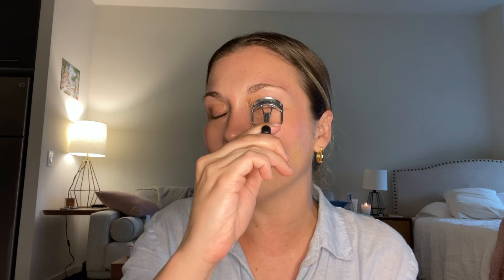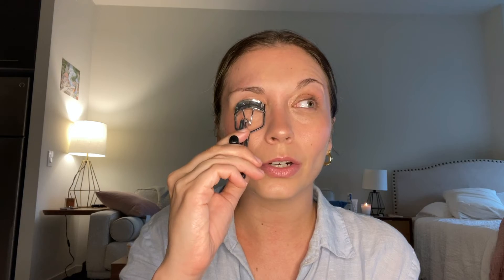Travel Makeup Tutorial | Subtl Beauty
Pauline is back to show us this quick and easy travel makeup tutorial. Summer trips and vacations are in full swing. While you may board the plane fresh-faced without any makeup, once you land at your destination, you could be out and about for the full day. The look Pauline creates can be done in minutes before deboarding a plane and will keep you looking fresh throughout the day!